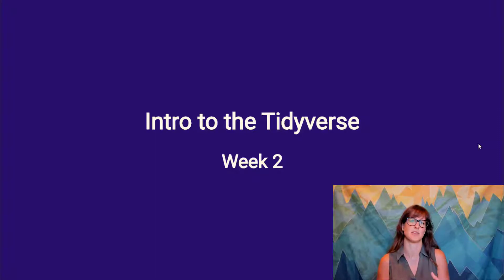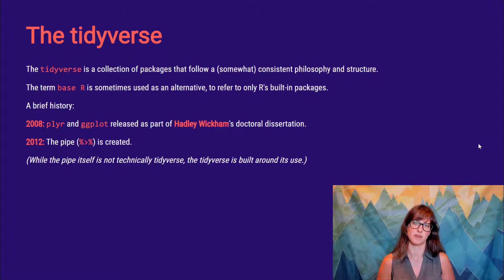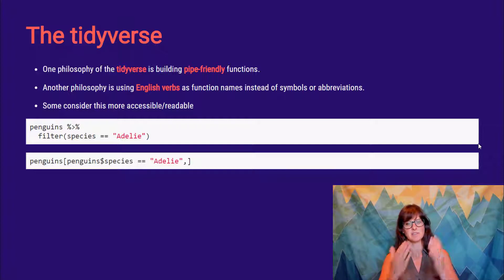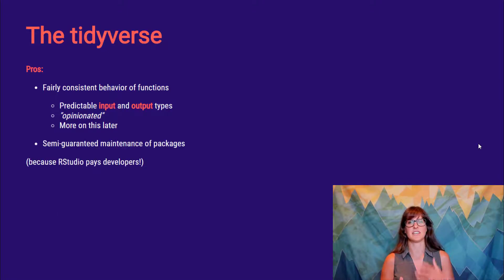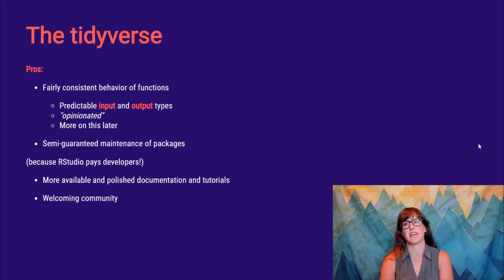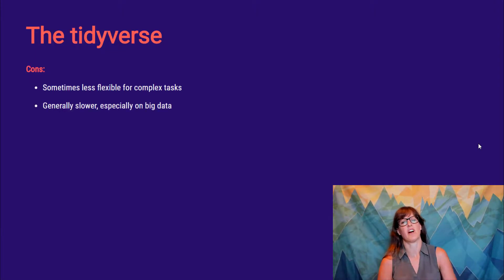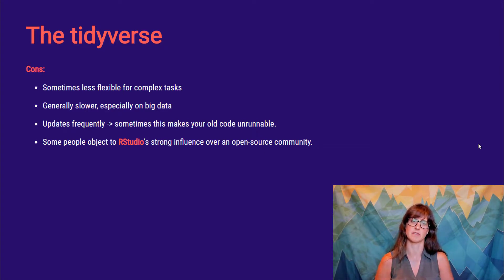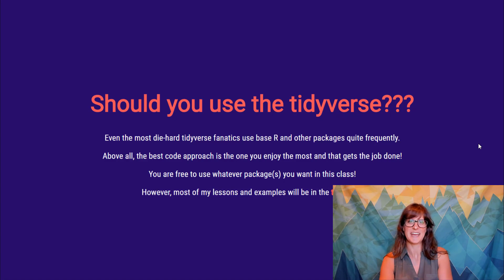Intro to the Tidyverse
Brief history of the tidyverse; pros and cons.